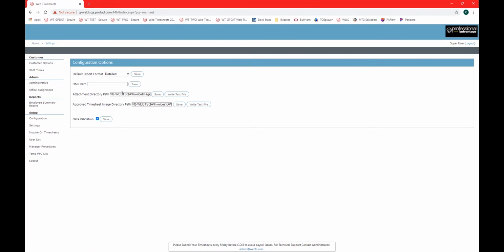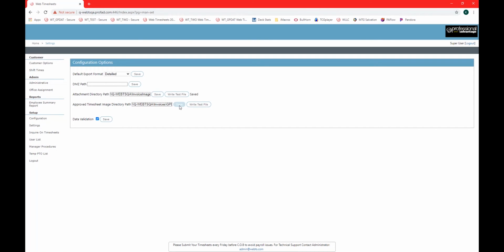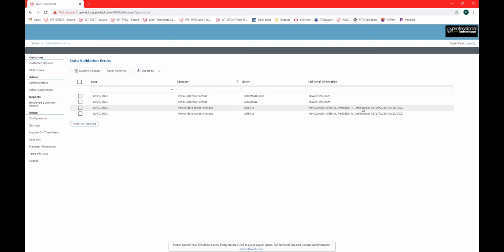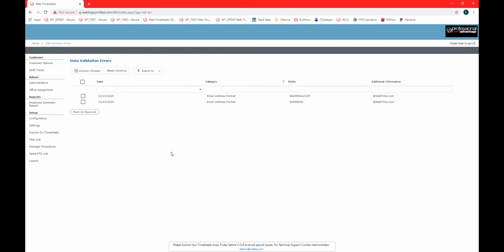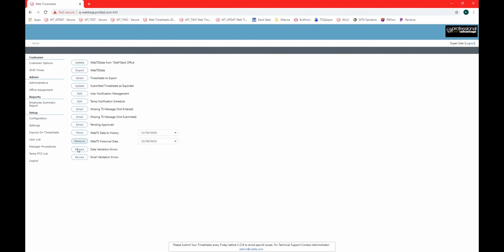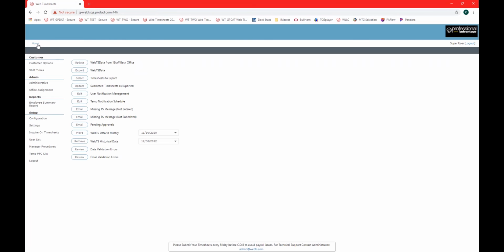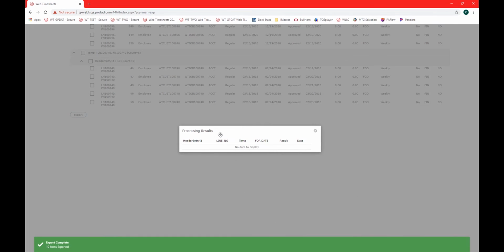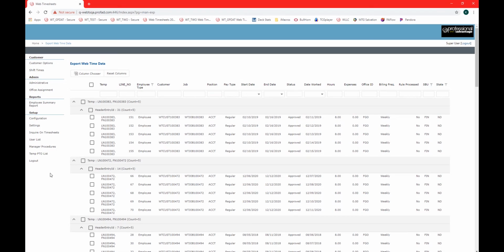New Features Enhancements WebTime